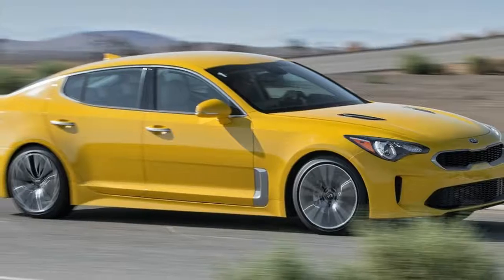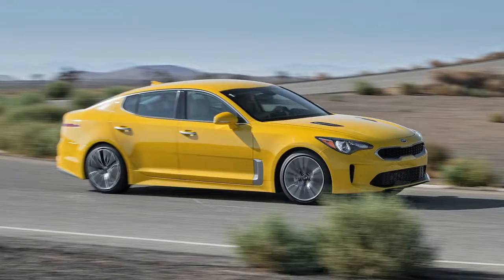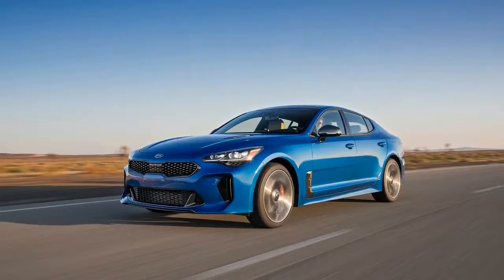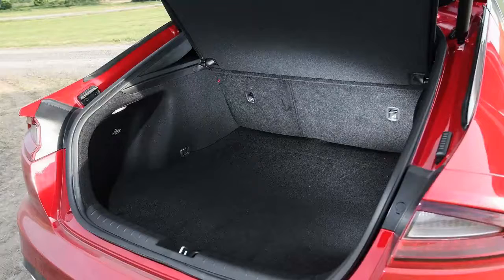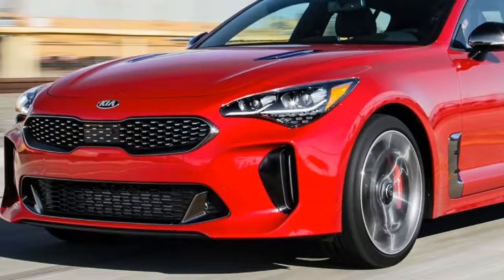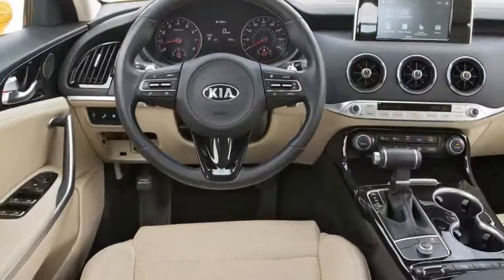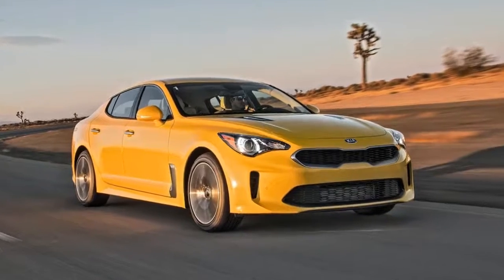Waiting For This 2018 Kia Stinger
The Stinger looks the part, with a sweeping roofline, a broad shouldered stance, and strong graphics. From some angles there are distant echoes of the Maserati 3200 GT designed by Giugiaro in the late 1990s; it’s a trick of the eye, of course, because the two cars are completely different, but it speaks to the effort Kia—and now also Hyundai—design supremo Peter Schreyer put into a car that in many ways has been a personal passion project.